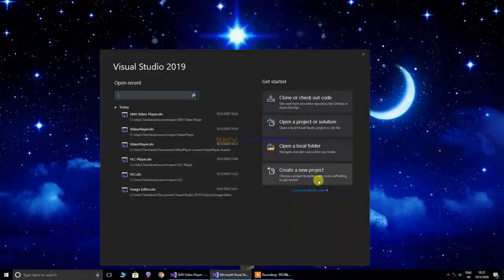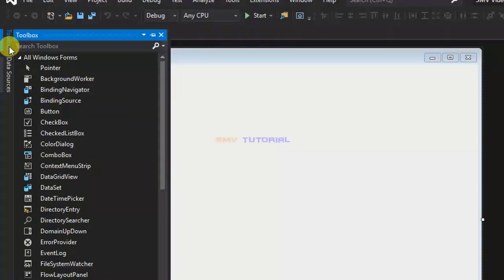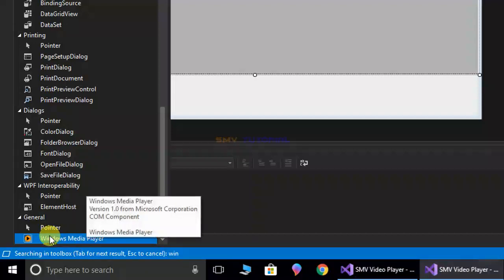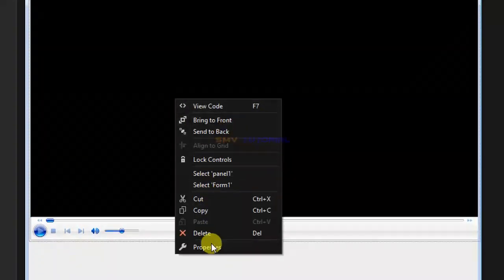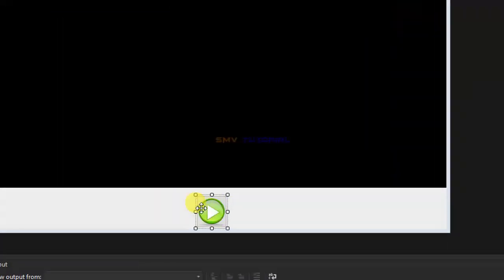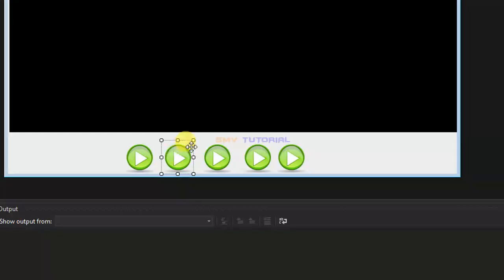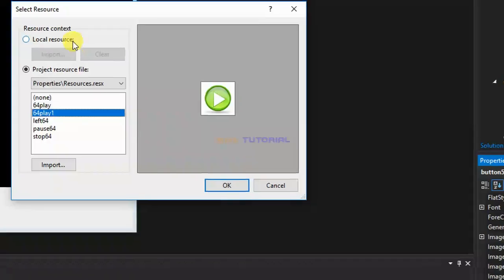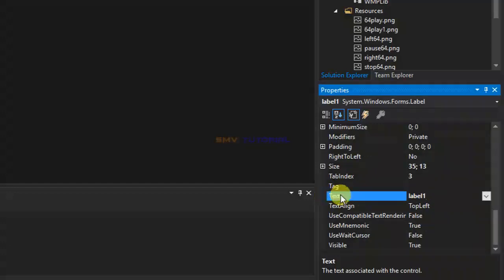How to create video player in visual studio c# (part-1)